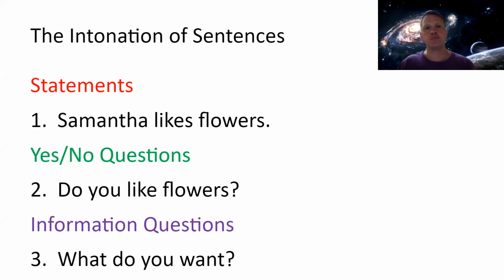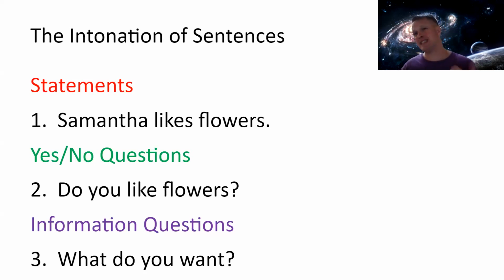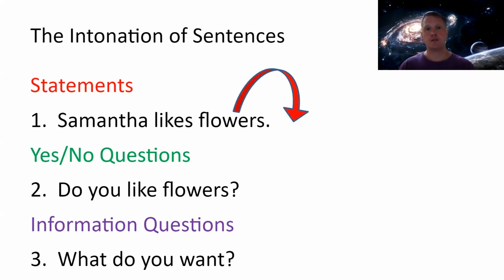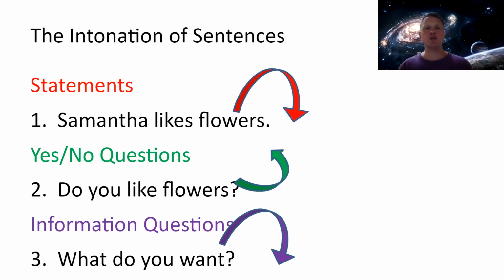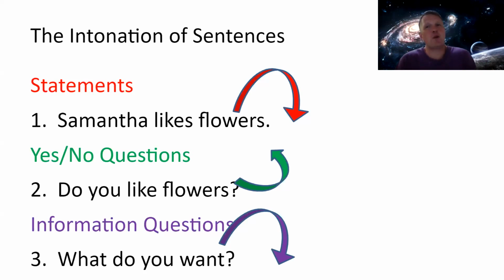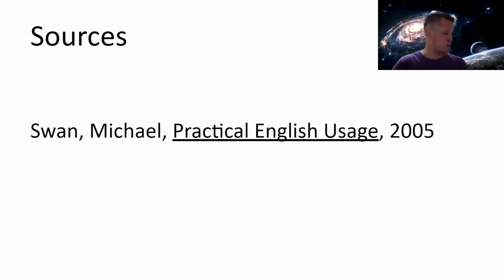Pronunciation, Part 5: The Intonation of Sentences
So, let's look at the basics of sentence intonation in English and talk about why this is important for effective communication. Melody, music